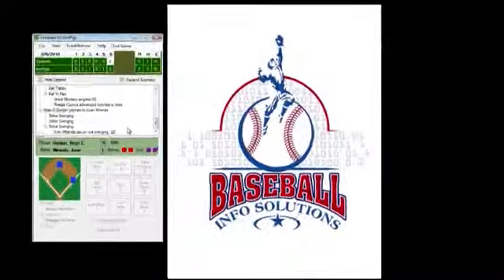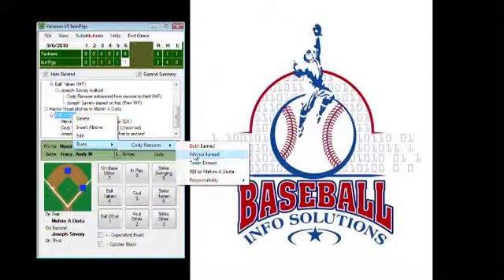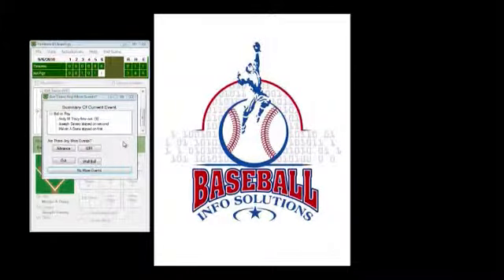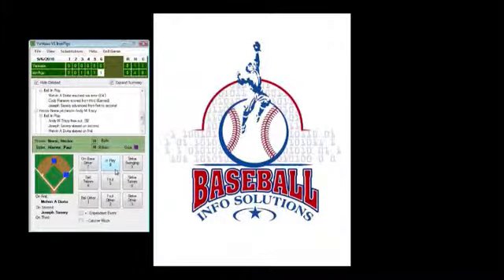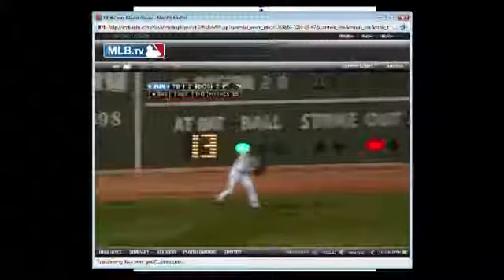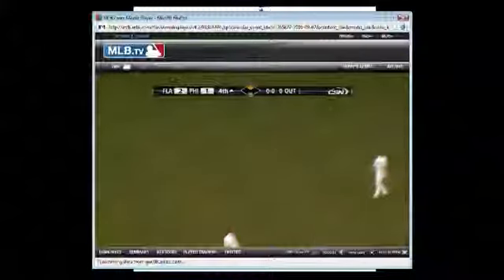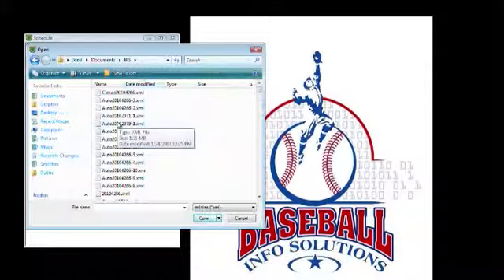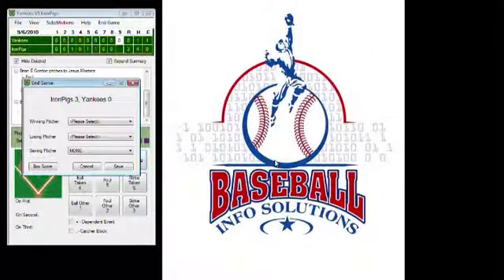MILB Training Video - Part 6 of 10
MILB Training Video